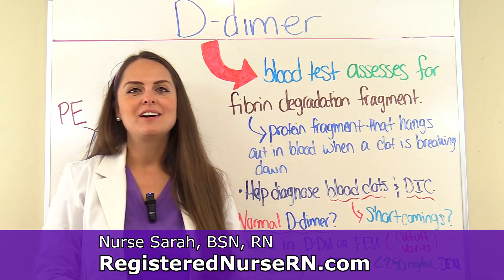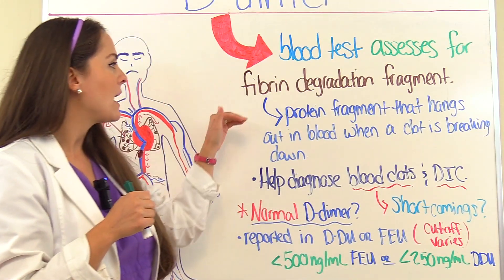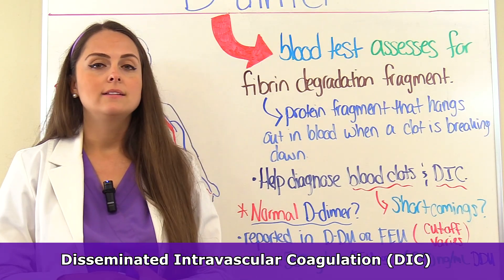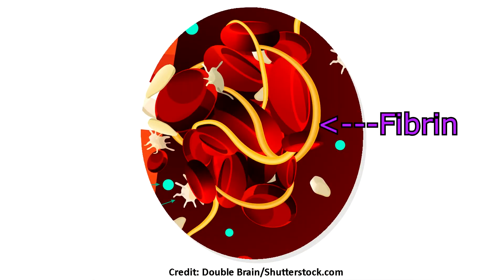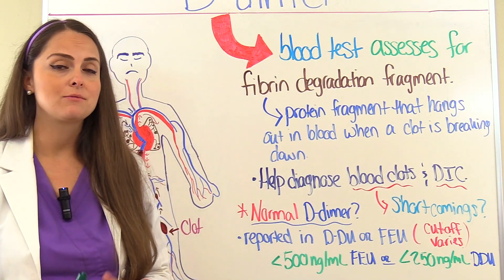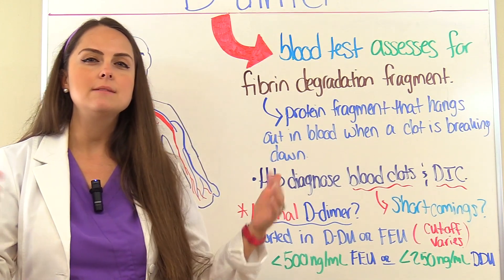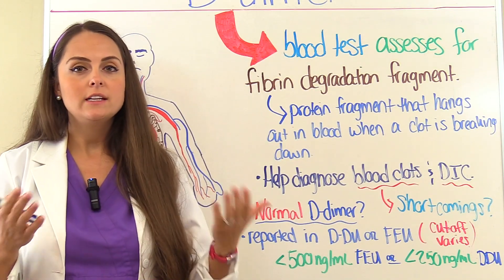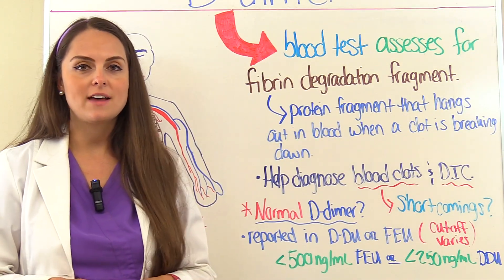D-Dimer Blood Test Procedure and Range Explained by Nurse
D-Dimer blood test procedure explained by a nurse. What is the D-dimer test? The D-dimer test is a blood test that tests for a substance in the blood called fibrin degradation fragment, a protein fragment that hangs out in the blood when a clot is breaking down.

The D-dimer test can help us identify potential clots in the body, as well as DIC (disseminated intravascular coagulation). As I mentioned in my deep vein thrombosis (DVT) video, fribrin clumps together red blood cells, platelets, and helps form a clot. This blood test procedure helps to identify the fibrin.

Unfortunately, the D-dimer test has some shortcomings. It does not indicate the location of the clot, and false positives can occur due to other diseases, such as liver disease, cancer, and more.

Normal D-Dimer range vs high D-Dimer range: What's the difference?

A normal D-Dimer result (measured in FEU) would be less than 500 ng/mL. When measured in DDU units, a normal result would be less than 250 ng/mL.

These figures can vary a bit depending on the healthcare facility's protocols, but generally speaking, a D-Dimer result higher than those figures (in their respective measuring units), would be a positive (or high) d-dimer test result.